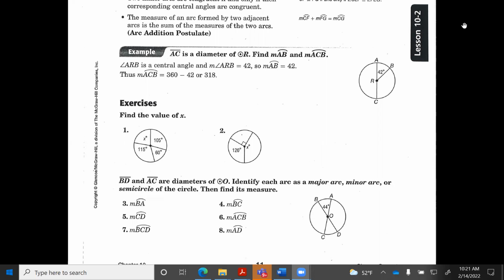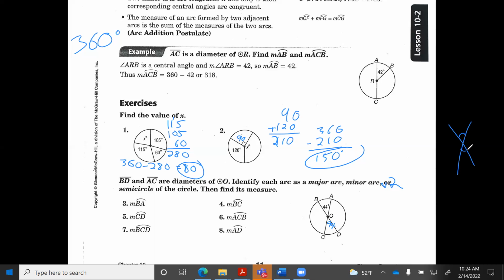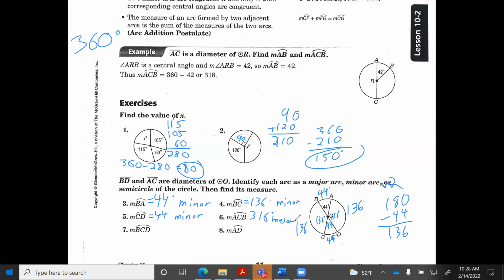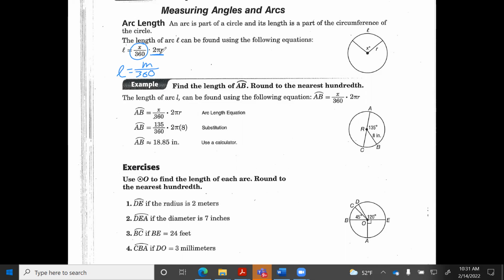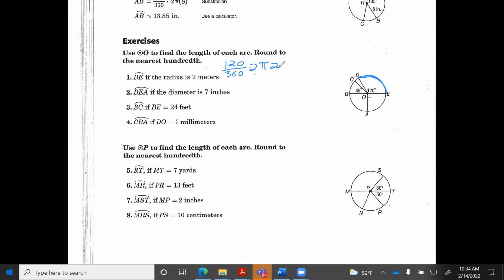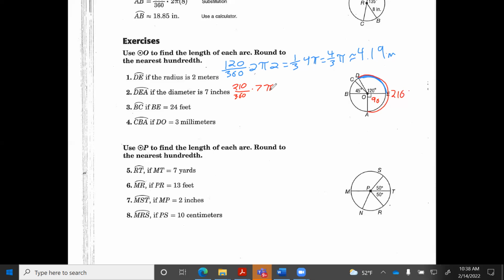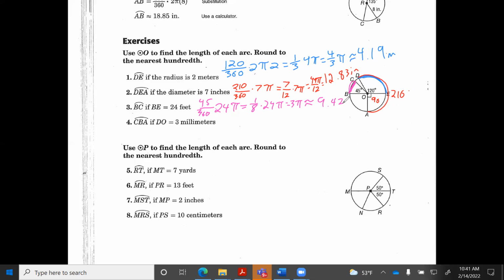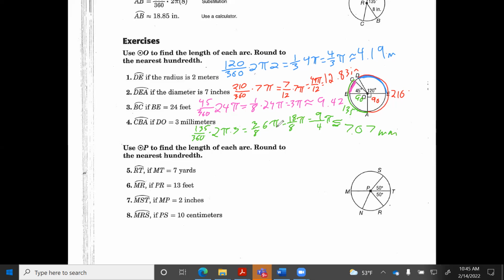20220215 10 2 Geo Examples Arcs of Circles